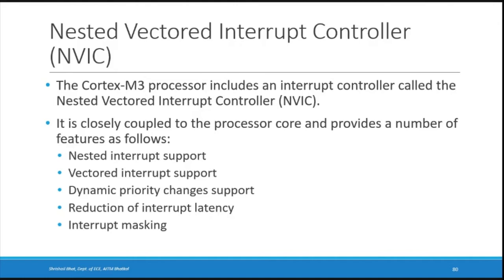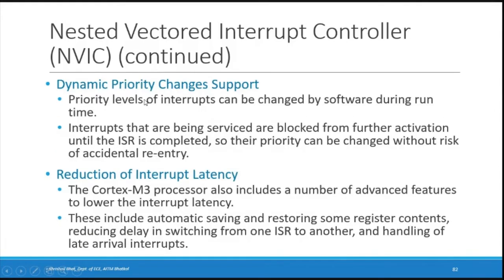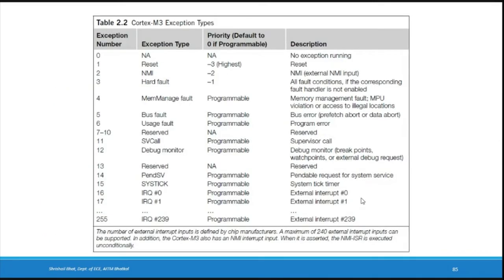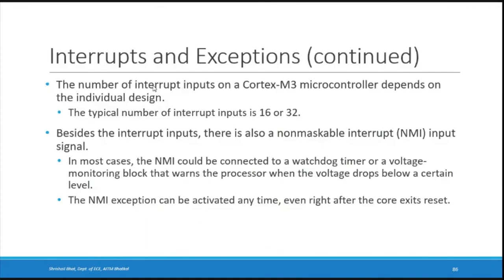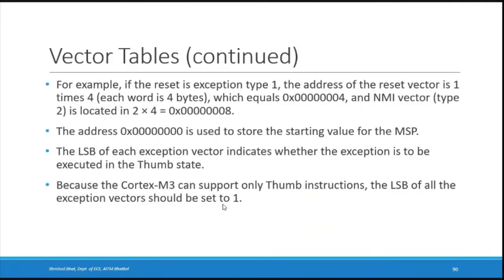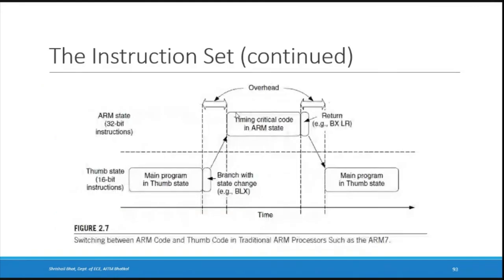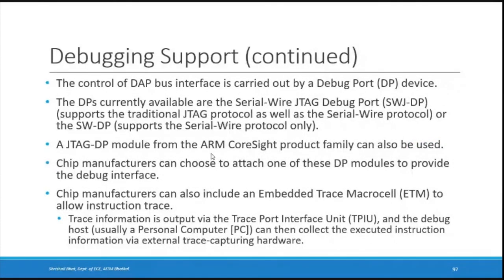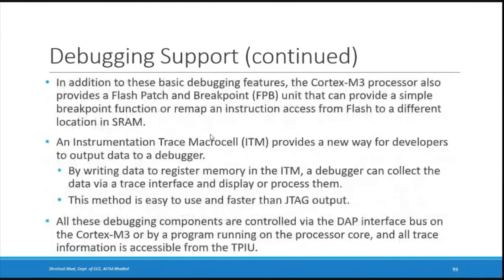Embedded Systems (18EC62) | Module 1 | Lecture 4 | VTU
Topics covered:
Module 1 - ARM - 32-Bit Microcontroller - Various Units in the Architecture, Nested Vectored Interrupt Controller, Exceptions, Interrupts, Vector Tables, Instruction Set, Debugging Support